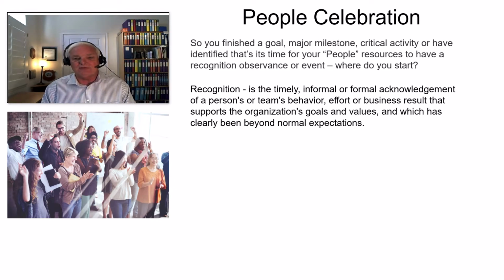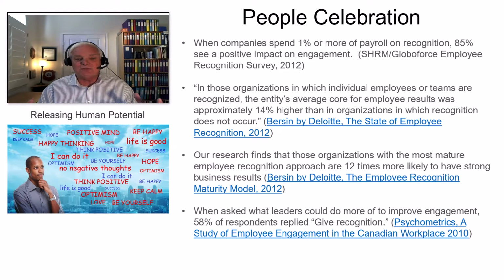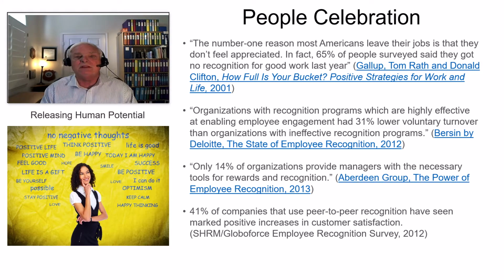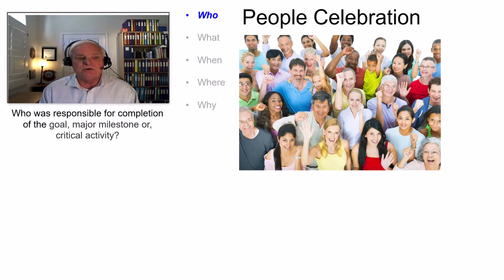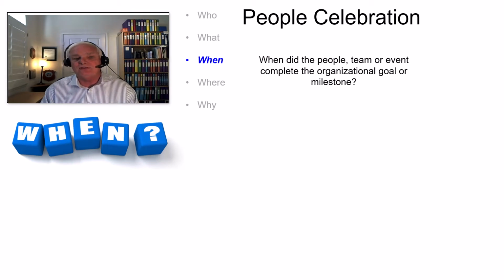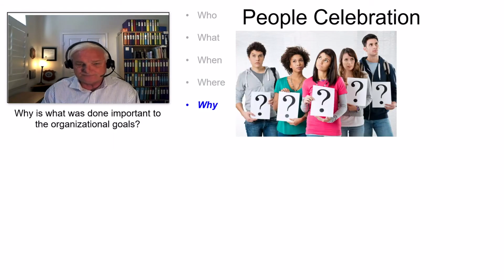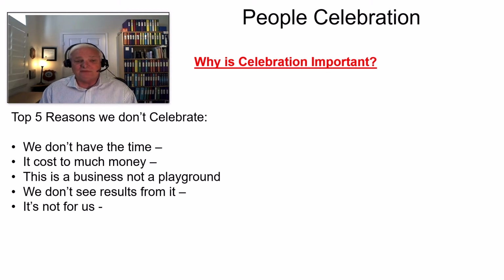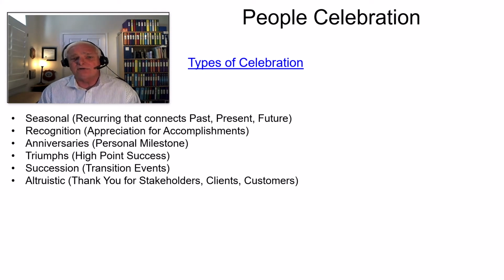MSE 608B Week 7 Lecture